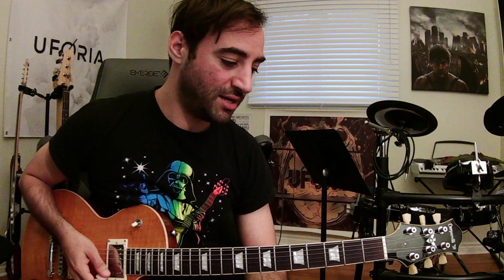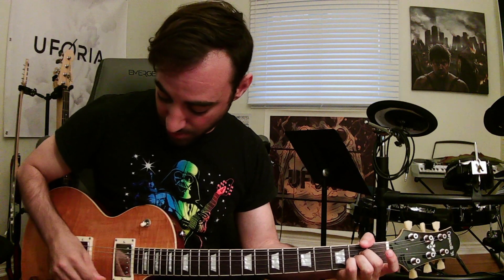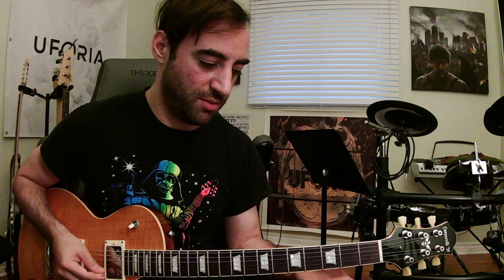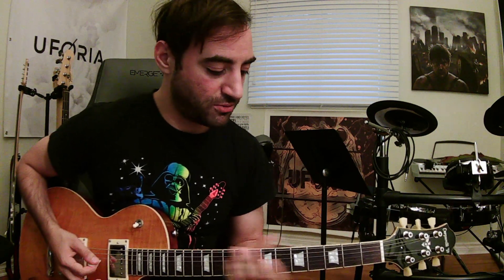Oh Darling Guitar Lesson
An explanation of the guitar chords to Oh Darling by The Beatles